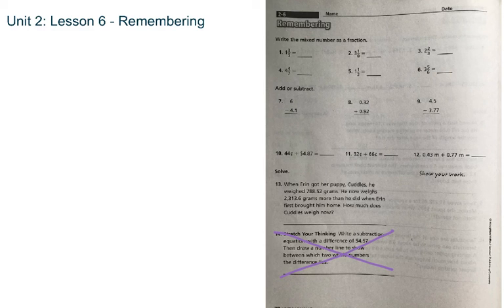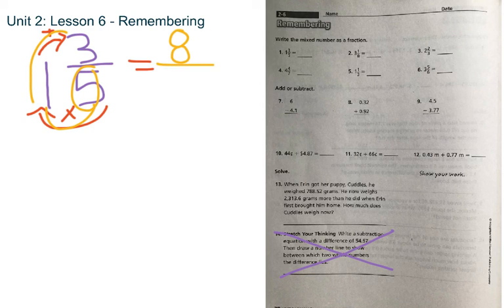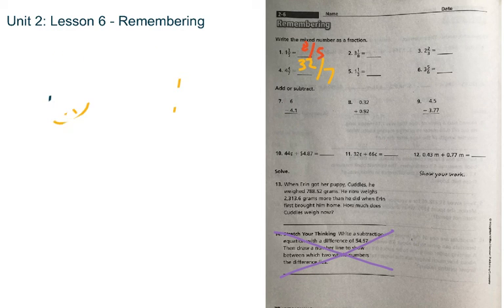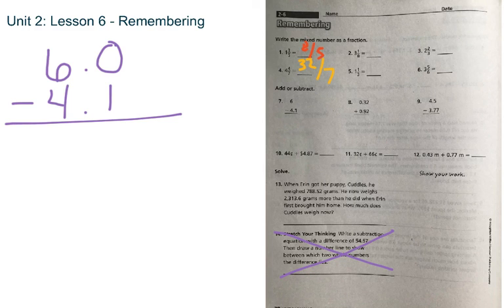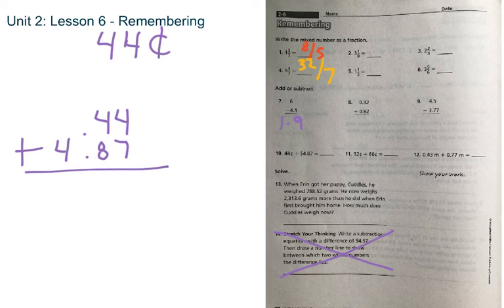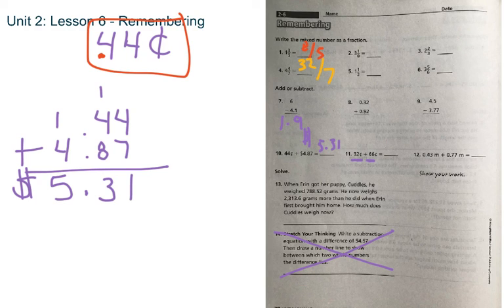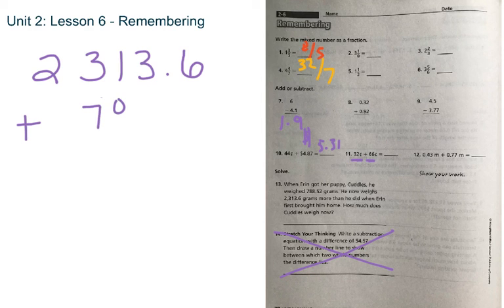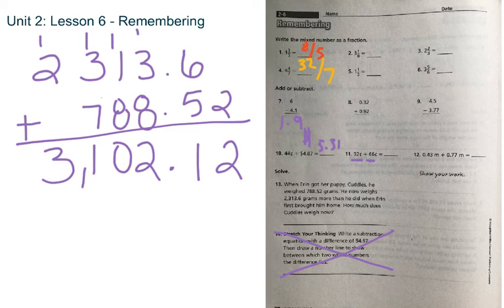Unit 2: Lesson 6 - Remembering